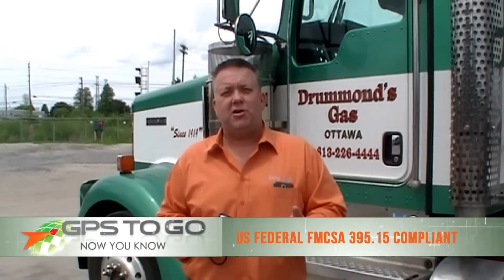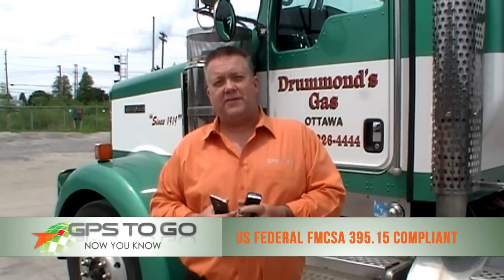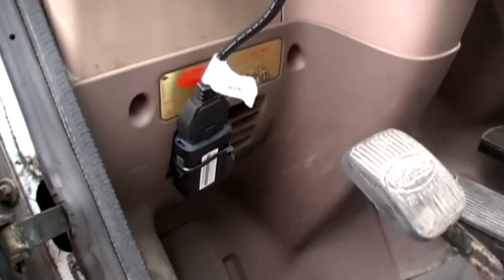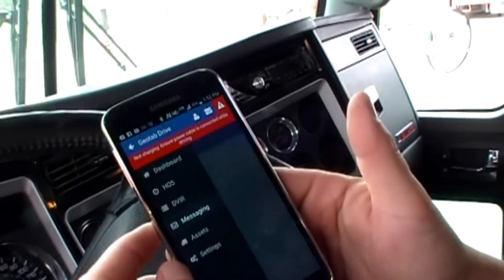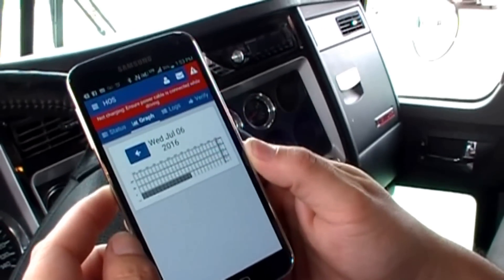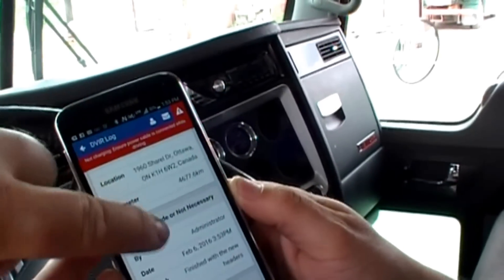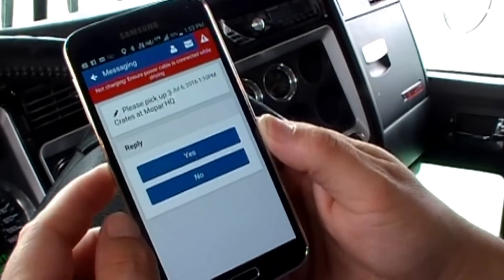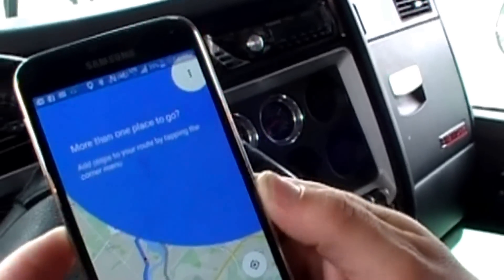GPS to GO Electronic Logging Devices Help FMCSA 395.15 Compliance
No need to spend thousands to get world class electronic log books! The Geotab telematics system is used by 80% of Canadian and USA Fleets over 500 vehicles & we have a fully compliant FMCSA 395.15 electronig log package you can run using our plug-and-play GPS device along with any Android or Apple smartphone or connected tablet.

No contracts! No major hardware & set-up fees!